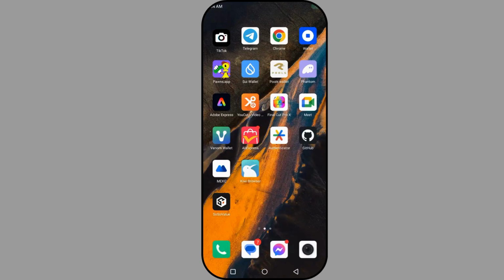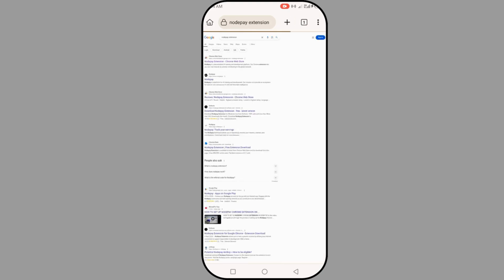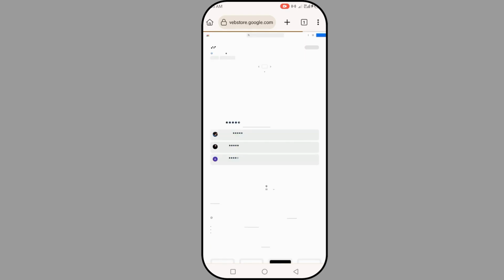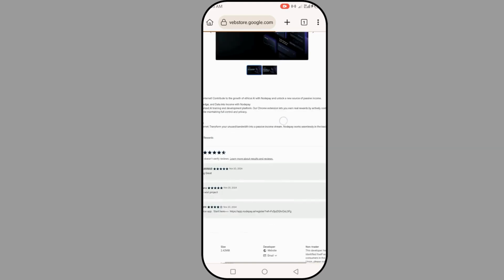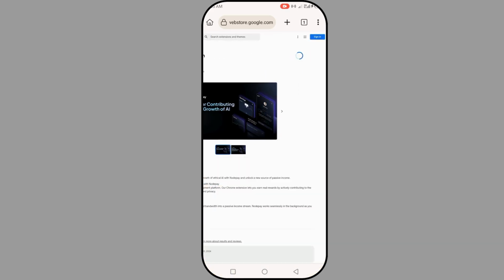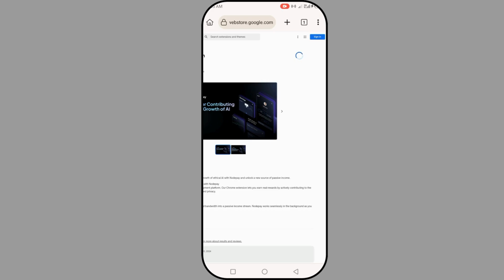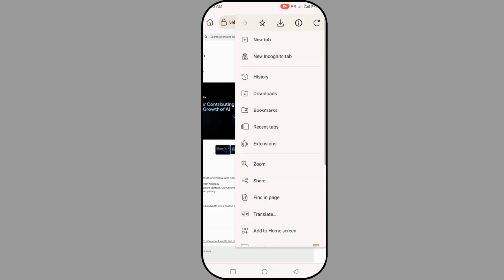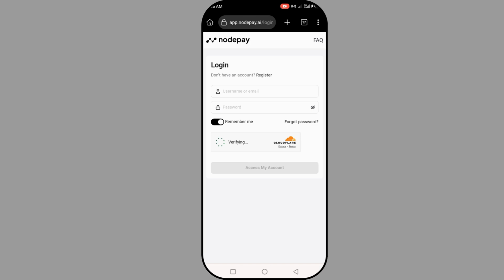How to Install NodePlay Extension on Mobile | Easy Guide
Learn how to install the NodePlay extension on your mobile device with this step-by-step tutorial. Perfect for enhancing your browsing and development experience on the go!